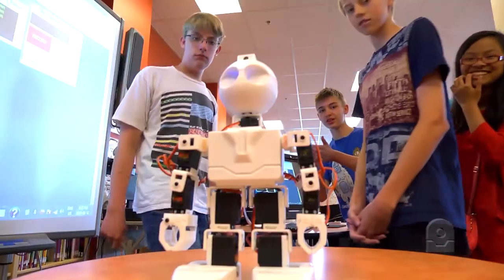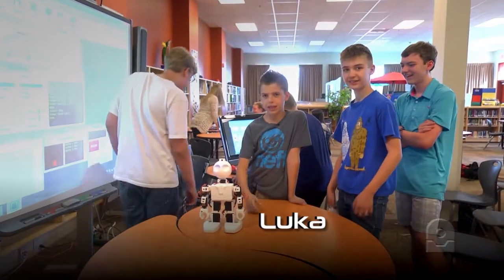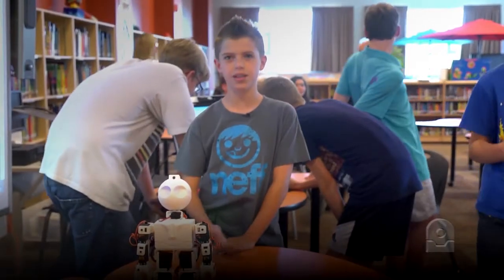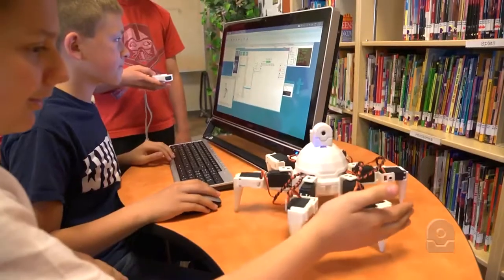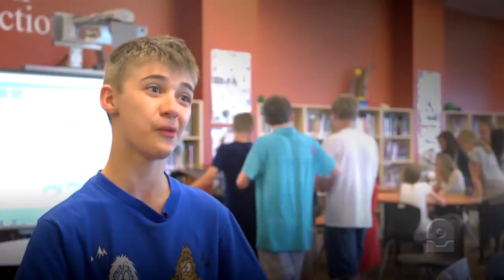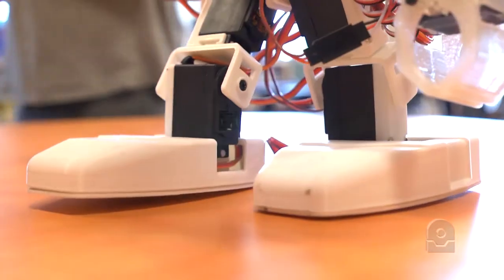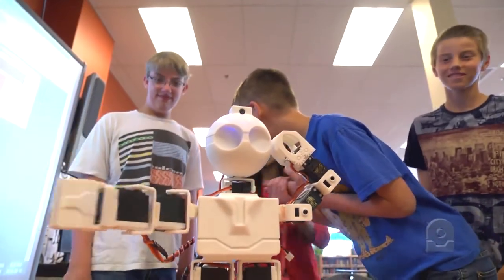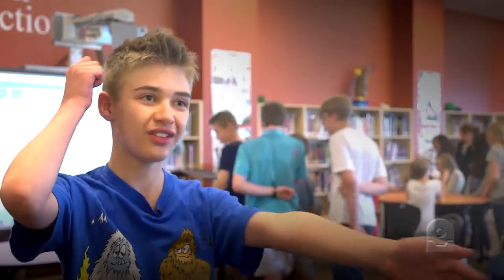Robot Education through Inspiration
3D Printing, Servo Motors, Vision Tracking, Artificial Intelligence and Programming? Robotics should be easy! After all, it is the future technology of the next generation.

This inspired EZ-Robot Inc. to create Revolution... A fun and educational product that empowers children, adults and companies to build impressive robots with features inspired from science fiction.